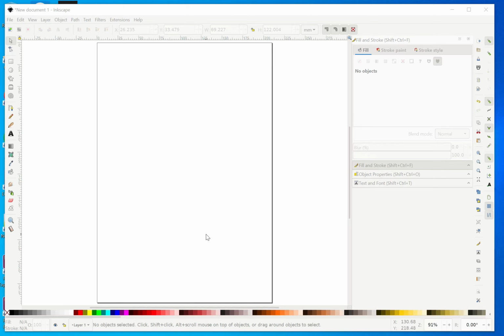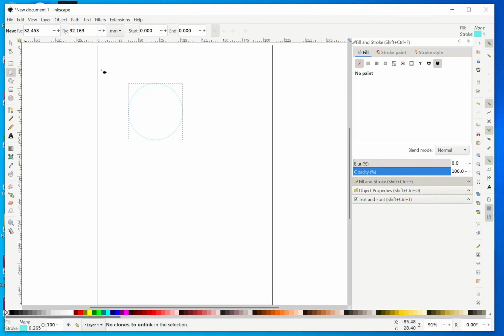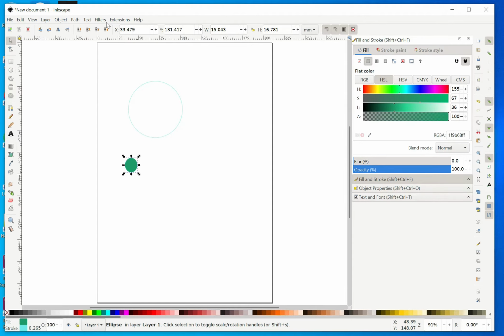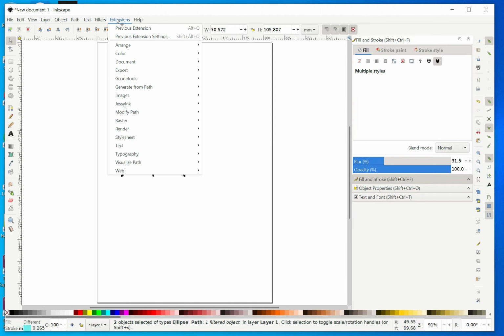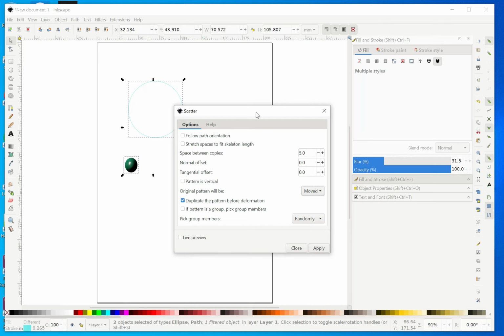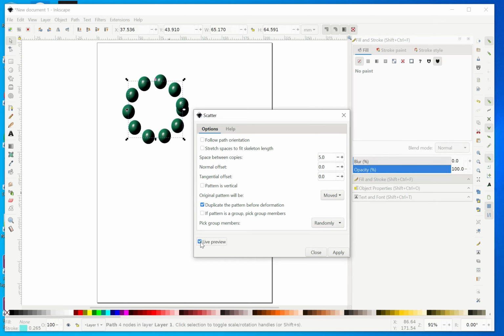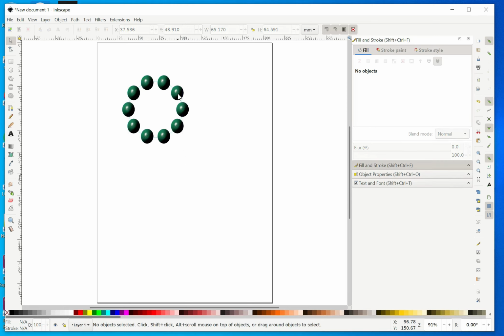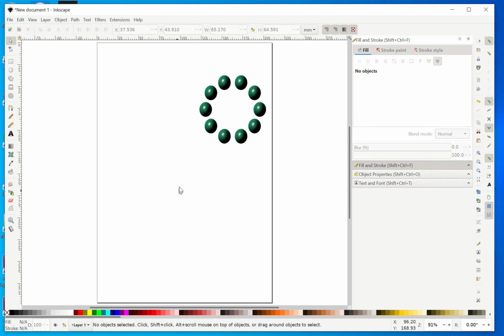Inkscape 1.0. Inkscape Lesson How to Repeat An Object Along A Path. Put Object on Path Tutorial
Inkscape Tutorial, Inkscape Lesson. How to put Object on a Path. Repeat an object along a path. How to duplicate an object around a circle